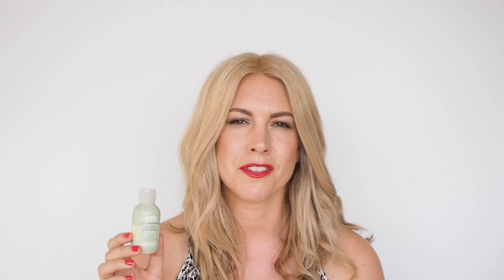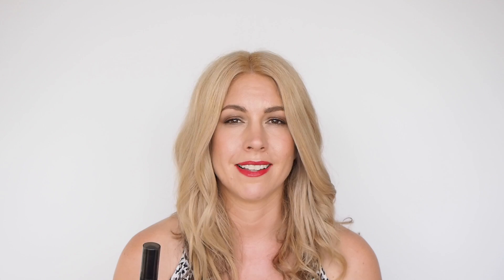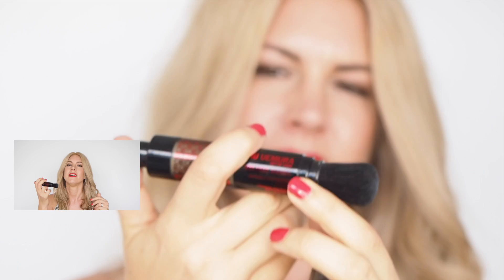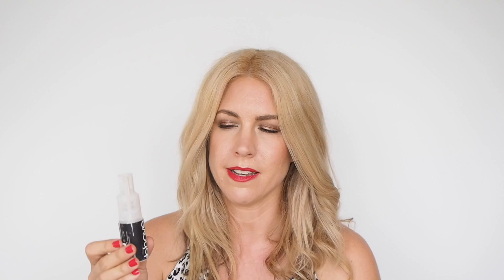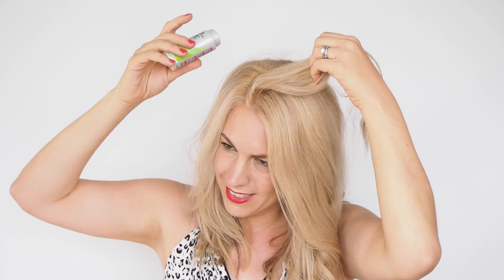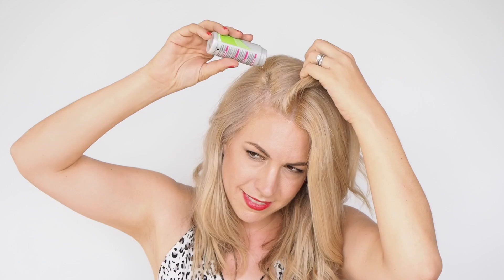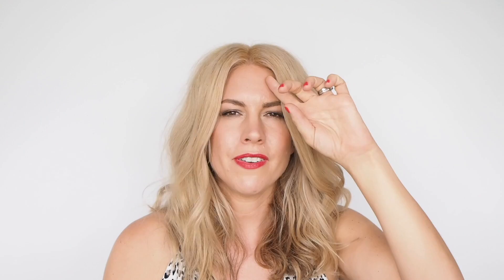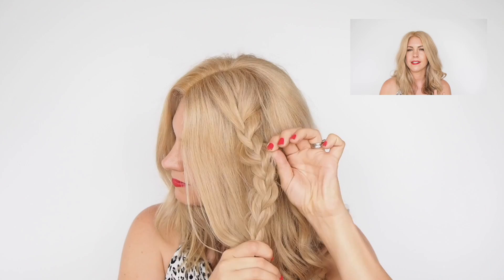How to use hair powder – the best ones and why you need them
Hair powders create instant volume and give that perfect messy bedhead.

If you've been here a while, you know I love big hair and hair powders will make even the finest hair look thick and voluminous.

Here are my faves:

1. Schwarzkopf volume powder

2. Aveda Pure Abundance Hair Potion

3. Shu Uemura Volume Maker

4. Bhave Gunpowder

5. David Mallett volume powder

Christina x